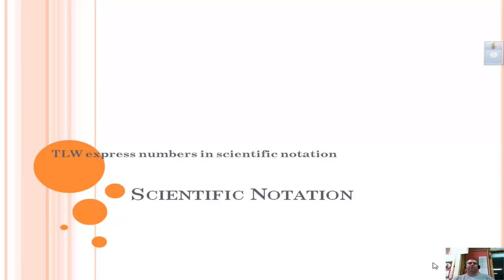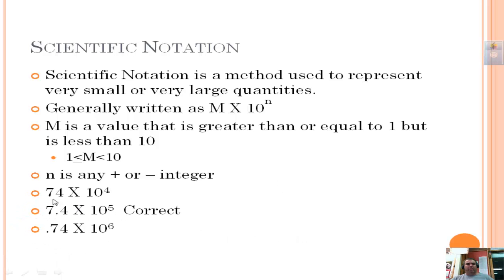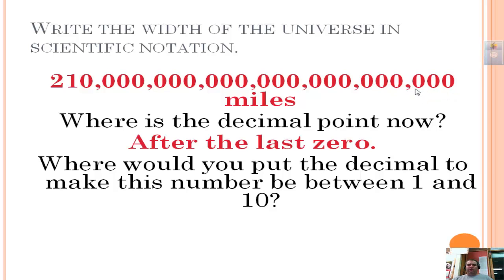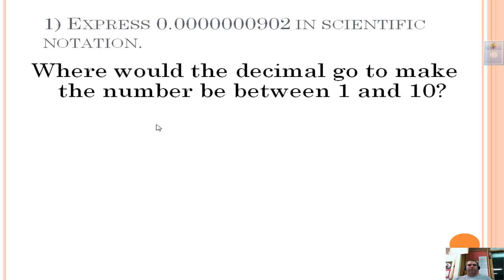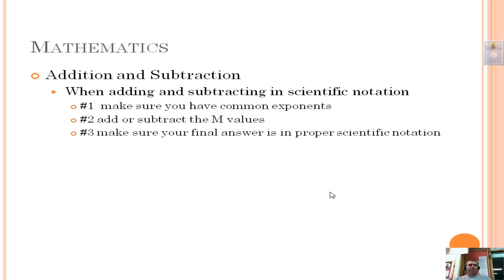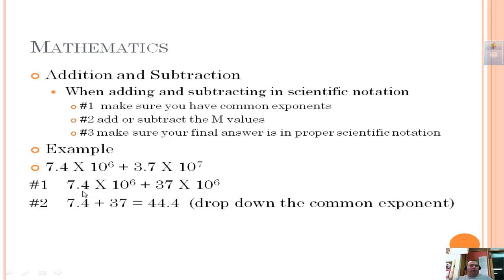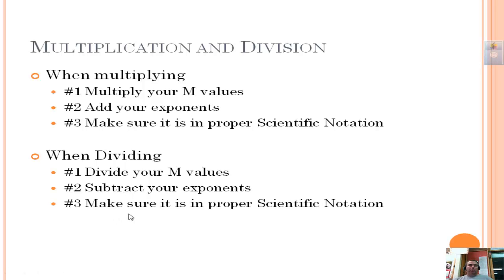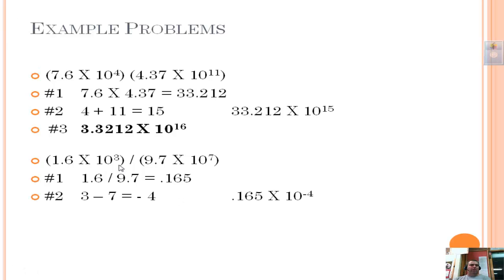Scientific Notation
The use of Scientific Notation and mathematical operations